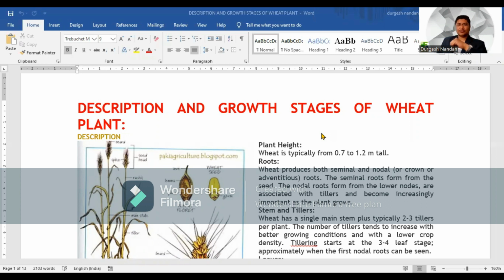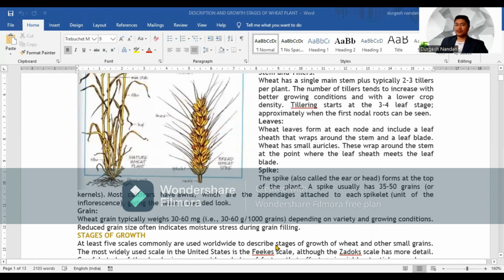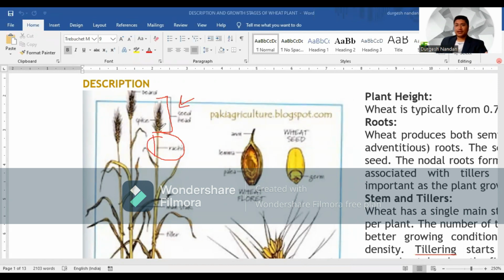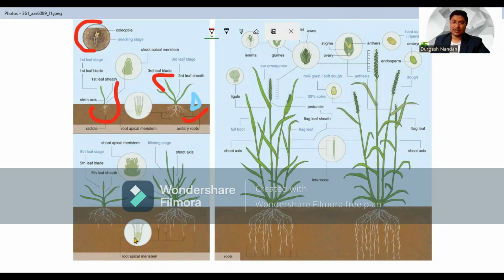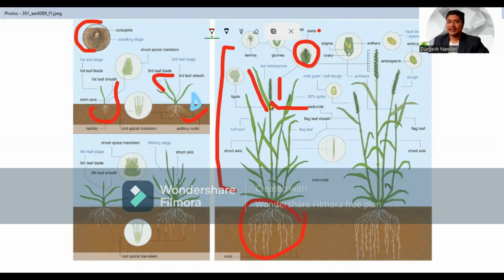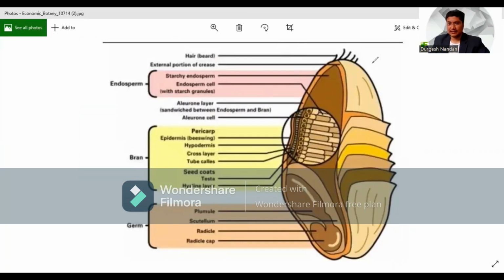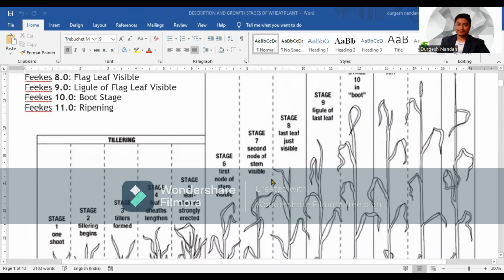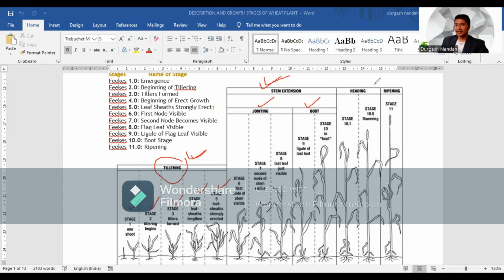Wheat Part 2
this is great platform to learn agriculture courses, Botanical Description is very important portion of any cultivation that think not any single book provided to you , we have completed all single detail about wheat botanicle description in wheat part 2. so watch like share please.